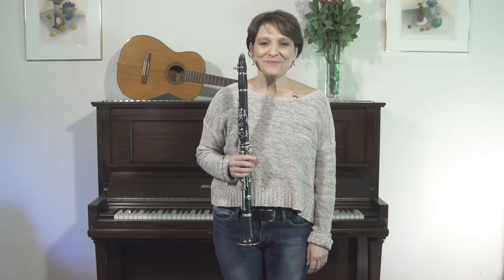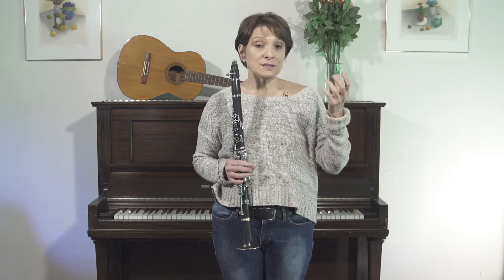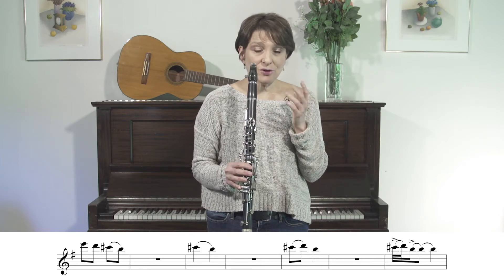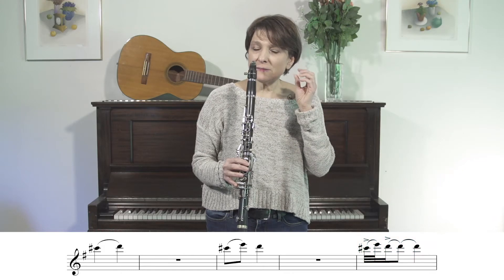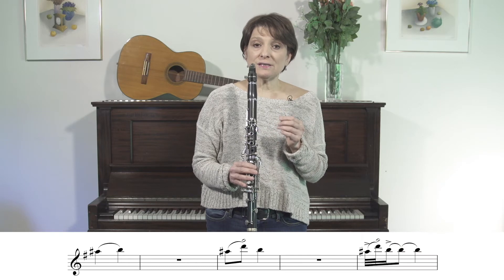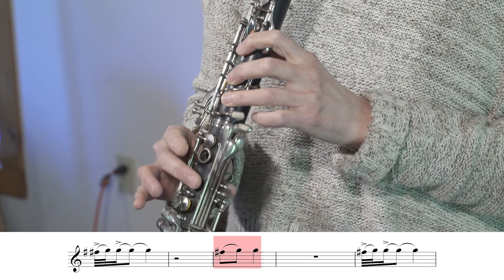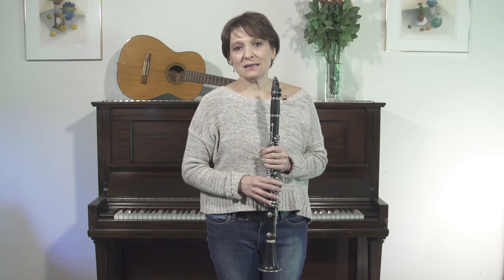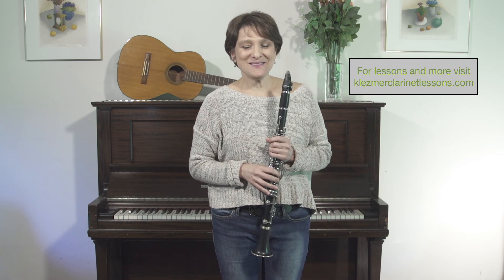Learn to Play Klezmer Clarinet Lesson 2, The Krekht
Learn how to produce authentic klezmer ornaments and inflections on the clarinet in this series of klezmer tutorials. This short video gives you step by step instructions with annotated graphics to help you execute the signature klezmer inflection called a Krekht.   You'll learn the fingerings and articulations within the context of a traditional klezmer tune.
TAKE LESSONS ONLINE WITH ROBIN via Skype, FaceTime, Zoom, Facebook.  Easy signup and affordable.  All ages and levels are welcome
BIOGRAPHICAL INFORMATION:  Robin is a professional clarinetist/teacher specializing in classical and klezmer and is a graduate of Juilliard and New England Conservatory. She  teaches clarinet lessons at several colleges and universities in New York State, and online to musicians worldwide